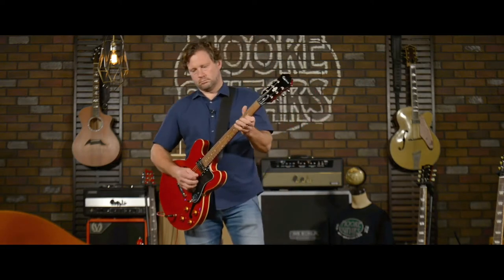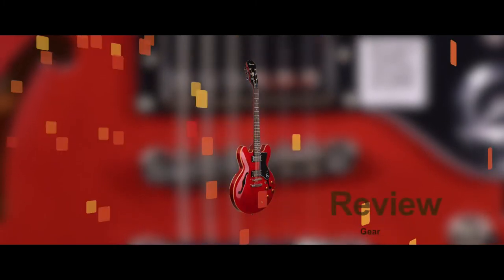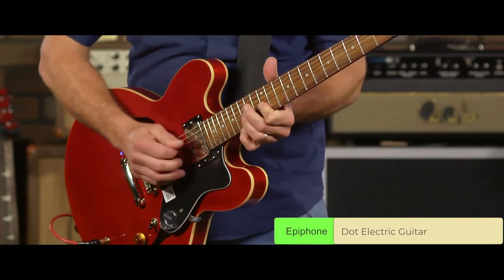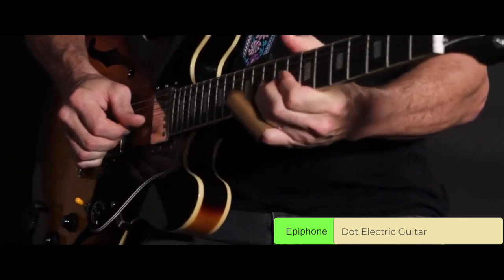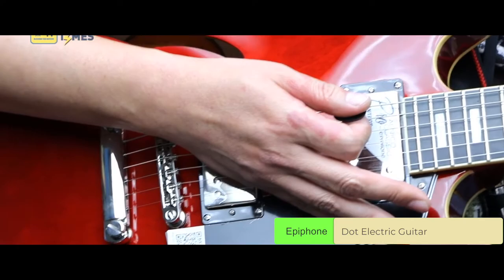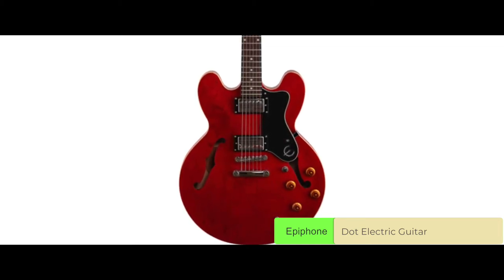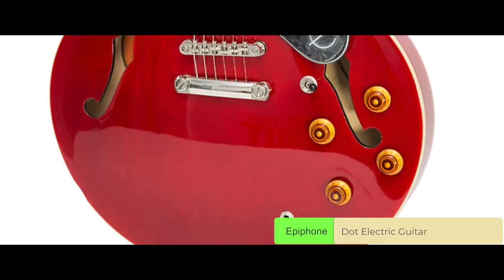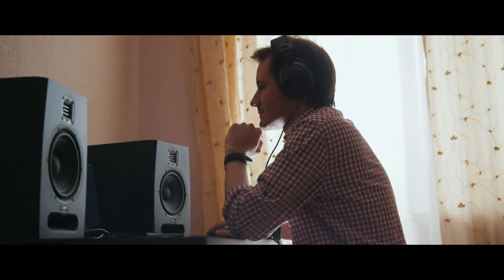Epiphone Dot Review 🎸 (2021 Guide) | Gear Savvy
(Epiphone Dot Review)

✅ Featured Products for Epiphone Dot Review

0:00 Introduction
0:38 1. Best Overall: Epiphone Dot Electric Guitar ➜

🎸 Epiphone Dot is an archtop guitar that’s been made to resemble the original Gibson ES-335, an instrument that has defined the sound of 1950’s rock n’ roll.

Epiphone Dot is an excellent choice for all those who are looking for a semi-hollow guitar that won’t break a bank. It will provide you with that sweet vintage sound and appearance that never gets old and will have a huge impact on your stage presence.

💬 Let us know what you think of these Epiphone Dot Review in the comment section below.